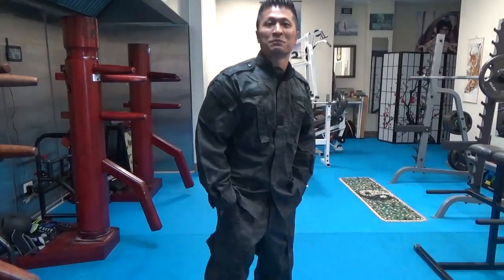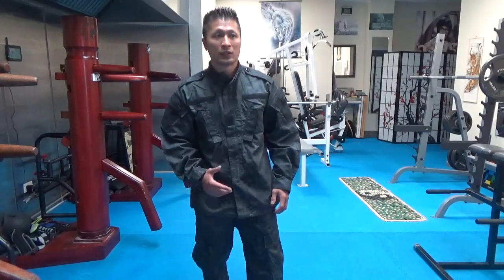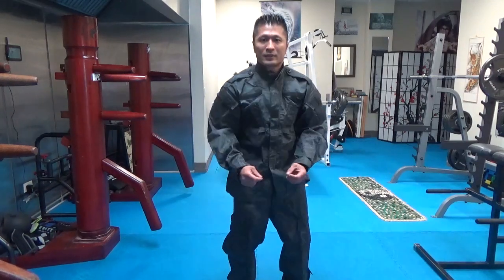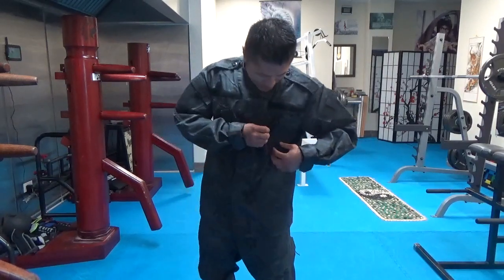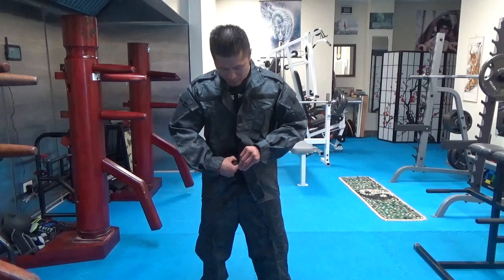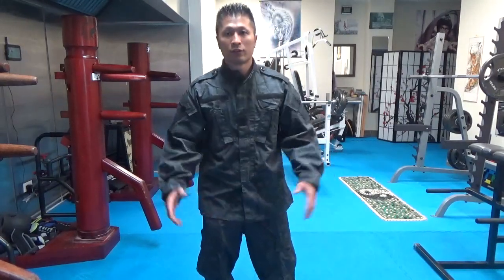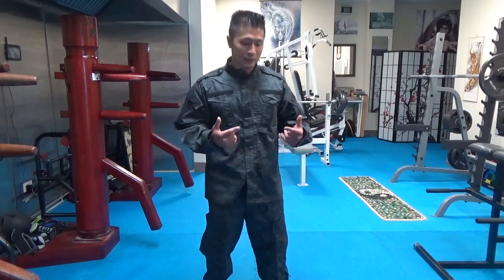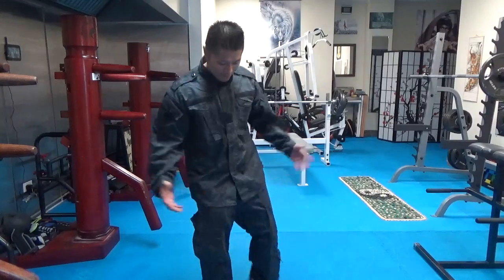Modern Kung Fu Tactical Uniform - Sifu Freddie Lee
OSdream Outdoor Black Python Pattern Tactical Suit/Clothing/Pants, Battle Strike Uniform Suit/Clothing/Pants, Camping Hiking Hunting Paintball Camo Suit/Clothing/Pants